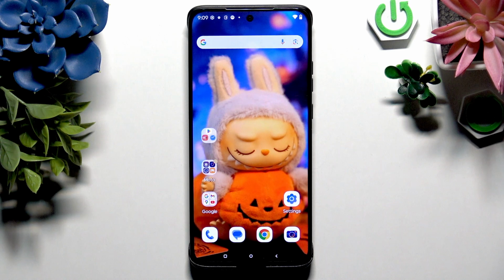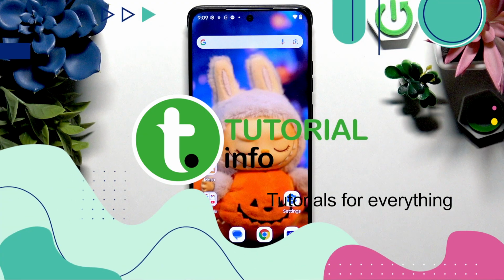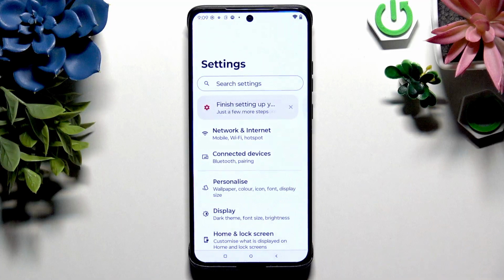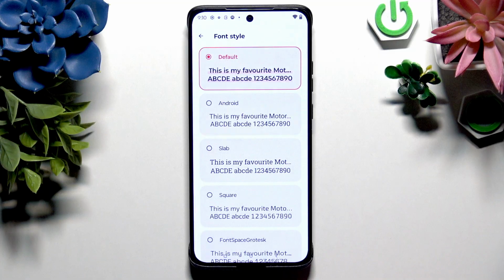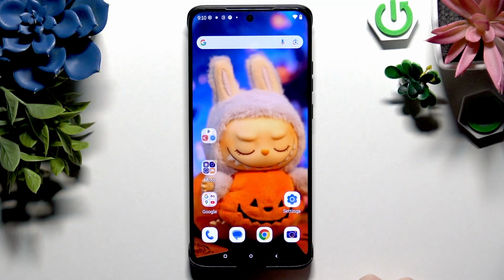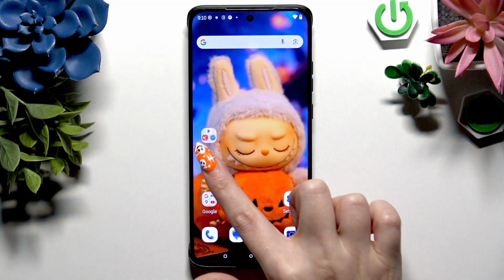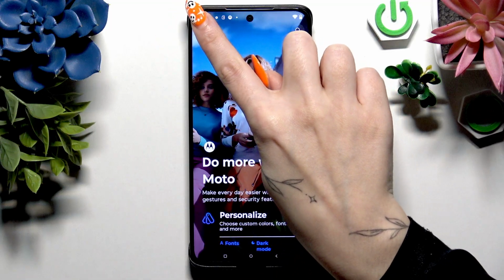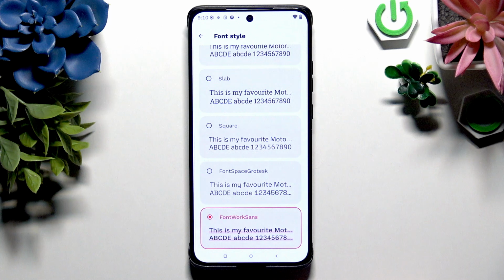MOTOROLA ThinkPhone 25 – How to Change Font Style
If you want to customize the look of your MOTOROLA ThinkPhone 25, changing the font style is a quick and easy way to personalize your device. In this video, you’ll learn step-by-step how to change the font style on your MOTOROLA ThinkPhone 25 using the built-in settings. We’ll show you how to access the personalize section, select your preferred font, and apply it instantly. You’ll also discover an alternative method using the MOTOROLA app and the MOTORUP feature to find even more font options. Whether you want a fresh new look or just want to make your text easier to read, this guide will help you update your font style in just a few taps.

How to change font style on MOTOROLA ThinkPhone 25?
How to customize fonts on MOTOROLA ThinkPhone 25?
Where is the font style setting in MOTOROLA ThinkPhone 25?

0:00 Introduction
0:08 Open Settings and Go to Personalize
0:18 Select Fonts and Apply New Style
0:33 Check Updated Font Style
0:43 Alternative Method Using MOTOROLA App and MOTORUP
1:08 Apply Font Style via MOTORUP
1:18 Final Tips and Outro